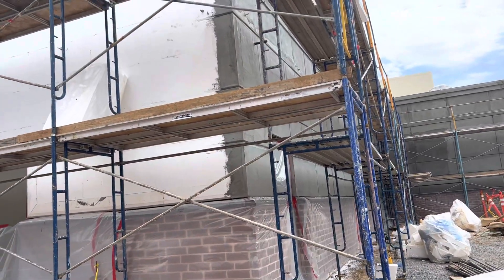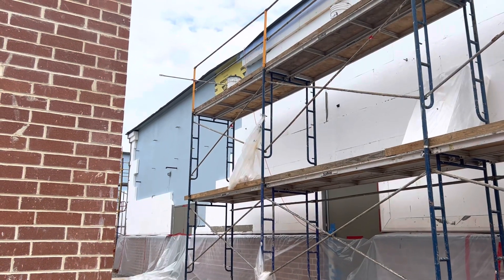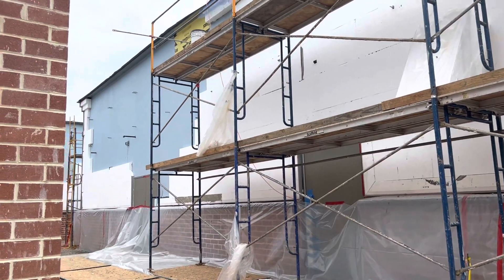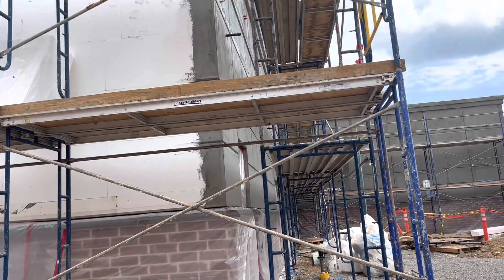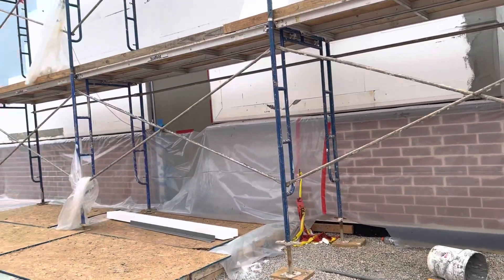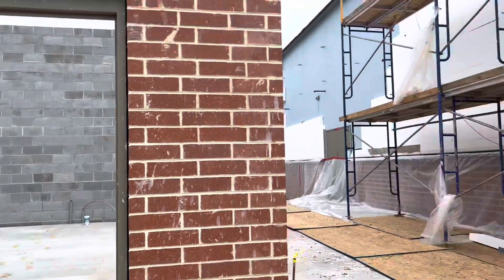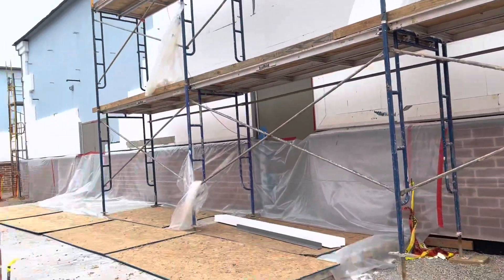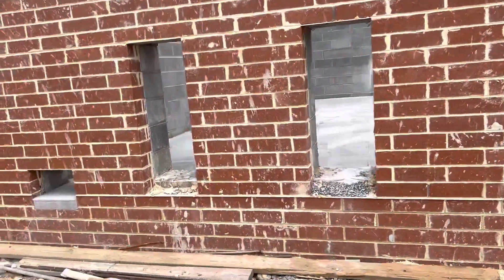How to do best Staco and brick, block, expansion joint, steel bollards works